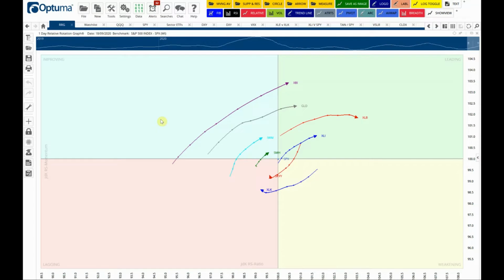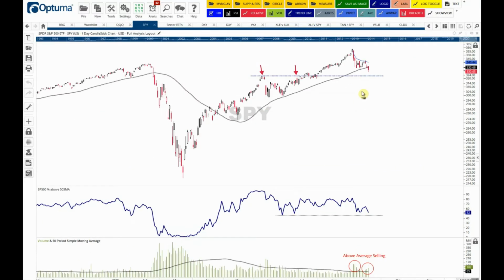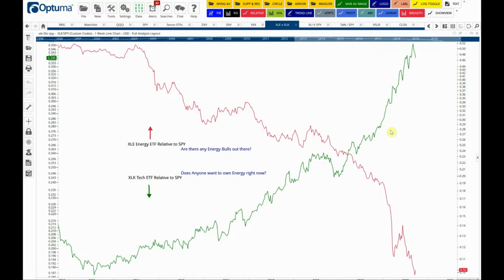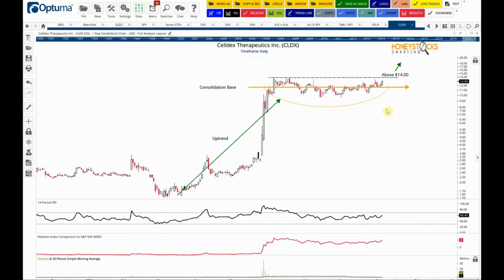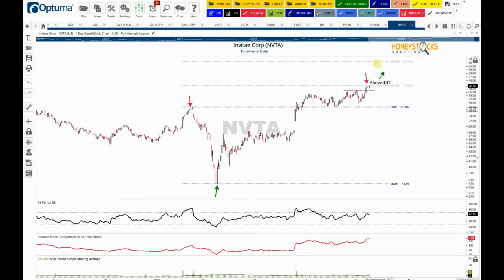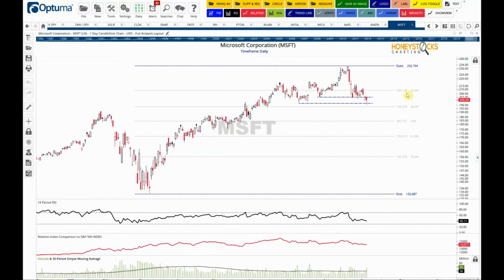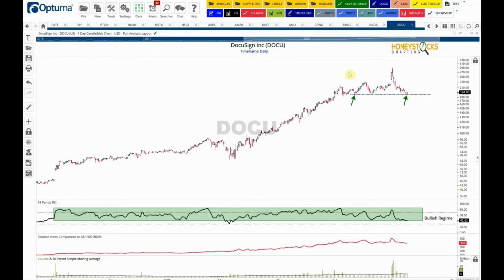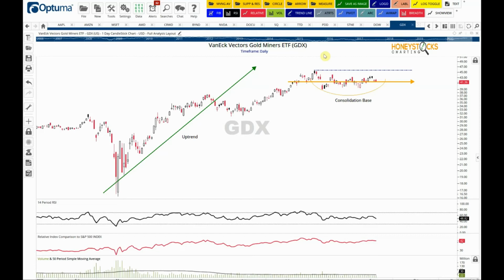Stock Market Technical Analysis - 21st Sept 2020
Logical Stock Market Technical Analysis for the forthcoming week. We try to make the markets a little easier to understand and show that Investing / Trading the Financial Markets DOES NOT need to be overly complicated and DOES NOT need to involve Day Trading.

Having a logical consistent approach cuts out the stress, and if you like a stress free life, Day Trading is probably NOT the answer.

Technical Investing / Trading is just 1 of MANY methods you can use to express your opinion in the markets, and while Technical Analysis is something I'm widely known for within professional circles, I have full respect for Index Fund Investing, Fundamental Investing, Dollar Cost Averaging and every other method out there because I know ALL styles are valid.

There is NO Holy Grail and there is NO method that will get you rich quick.

Technical Analysis is a very useful tool, and crucially, I'm registered with the relevant professional bodies which should hopefully demonstrate some competence to be able to talk about the subject publicly.

Social Media is full of these "gurus" and "professional traders" and there is not 1 professional body or qualification among them and this saddens me alot because it's a huge issue for the industry on which I've built my life.

I've worked professionally in Finance for 15+ years, consulting for the likes of Deloitte, Lloyds Banking Group and have a professional Risk & Compliance based background.